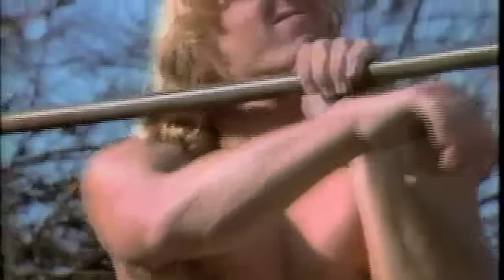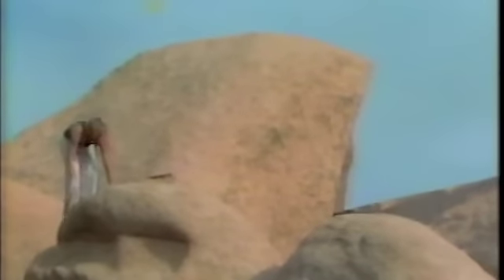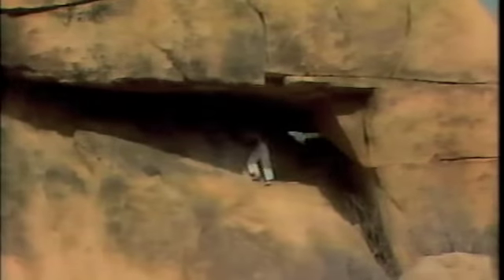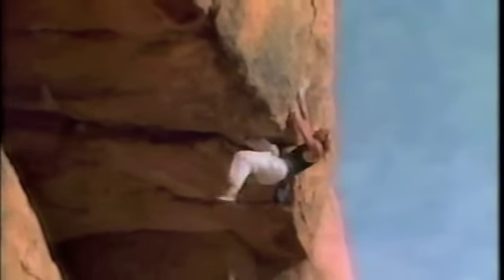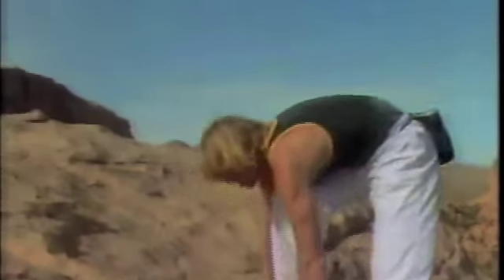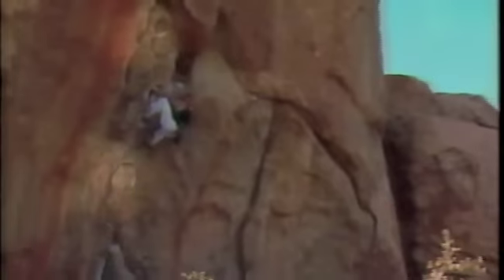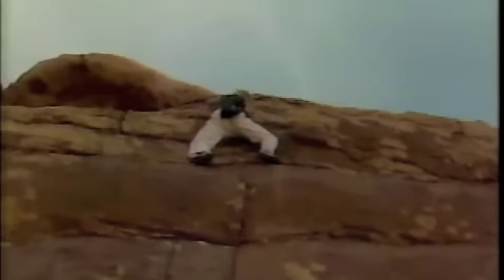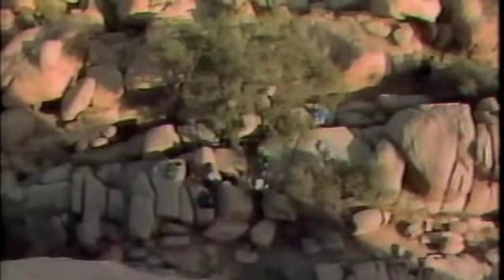Bachar solos Leave It To Beaver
John Bachar on "That's Incredible" solos Leave It To Beaver, Joshua Tree